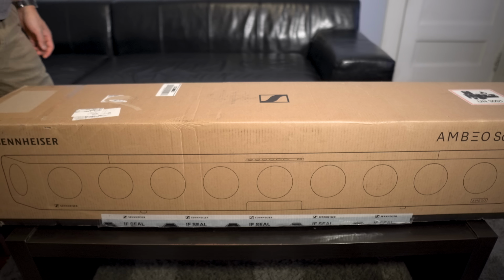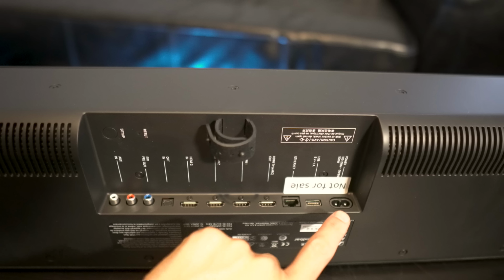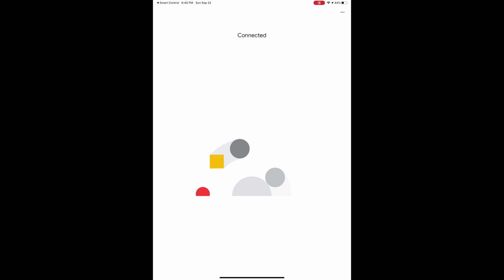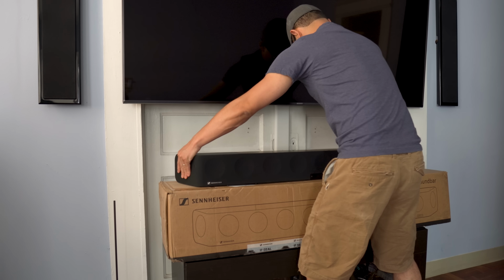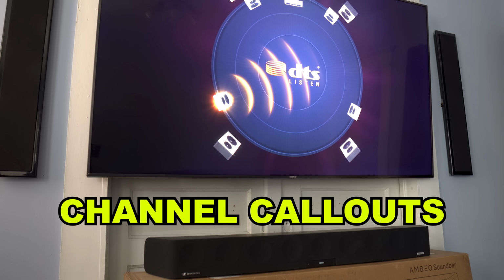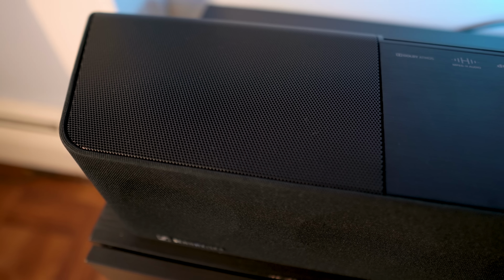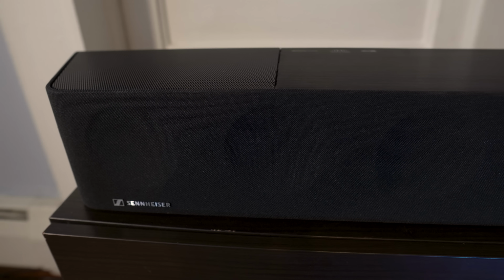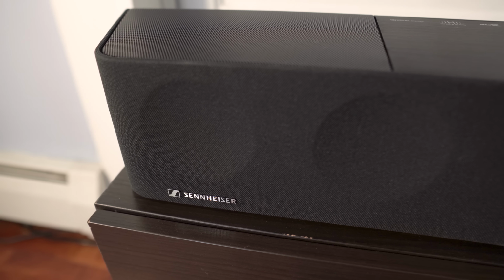Is It A Winner? Sennheiser AMBEO Soundbar Review & Setup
We review the Sennheiser AMBEO Dolby Atmos, DTS-X soundbar.

Equipment used for review:
Sony VPL-VW695Es 4K projector
Sony 75X900F
XPAND X105-RF-X1 3D glasses

More Equipment: